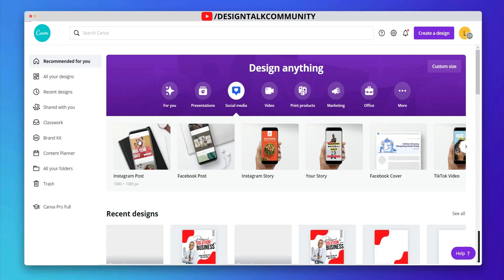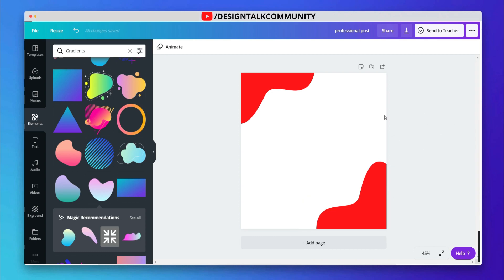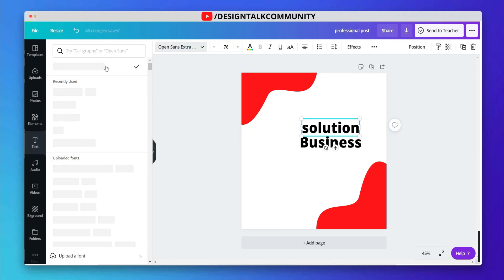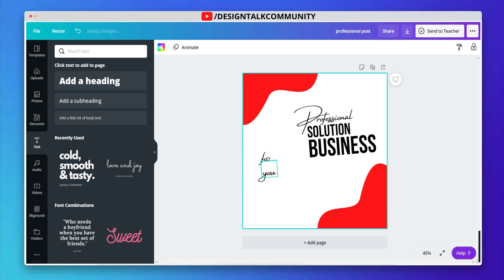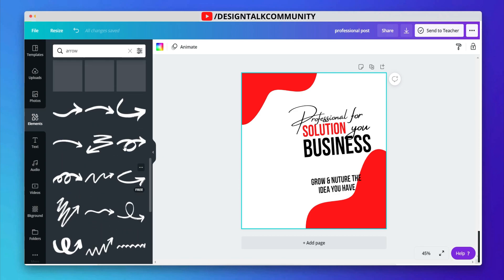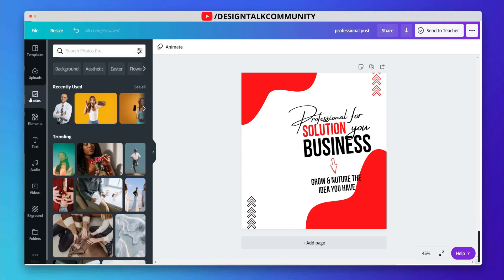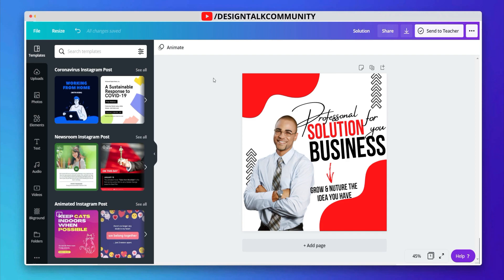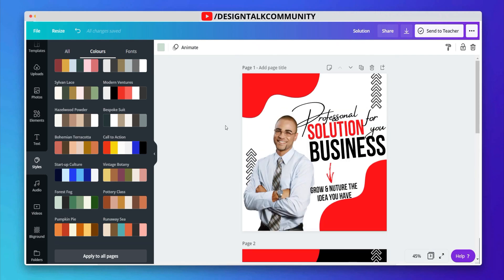Social Media Design in canva | Professional Instagram Post |Tutorial | Designtalk | Part 4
In this video, I'm gonna show you                              in Canva so, watch this full tutorial.